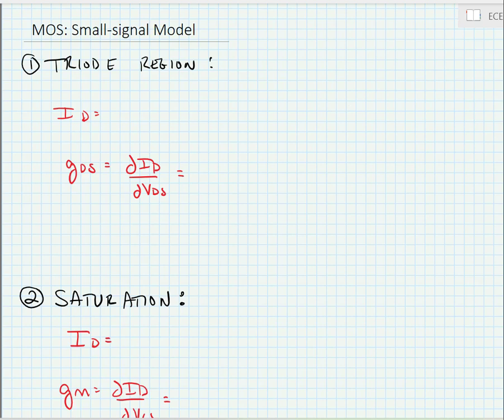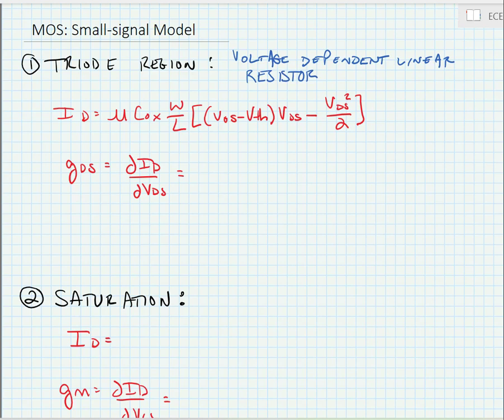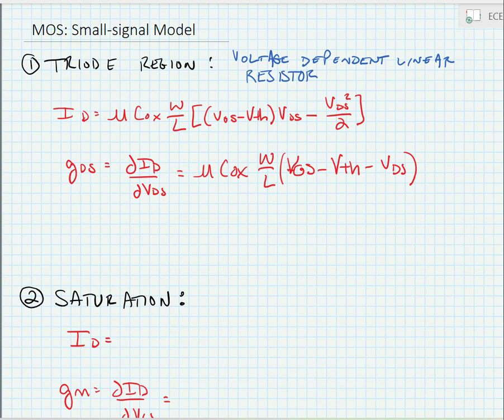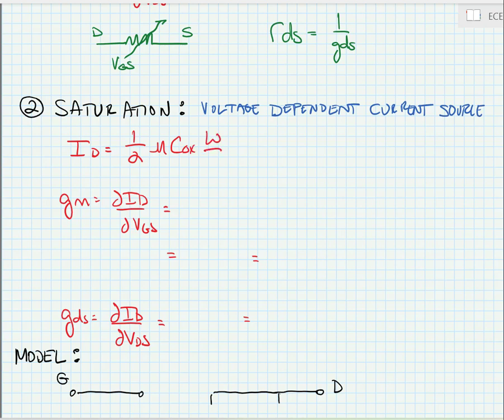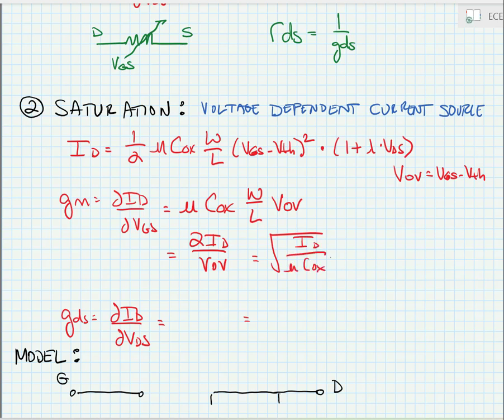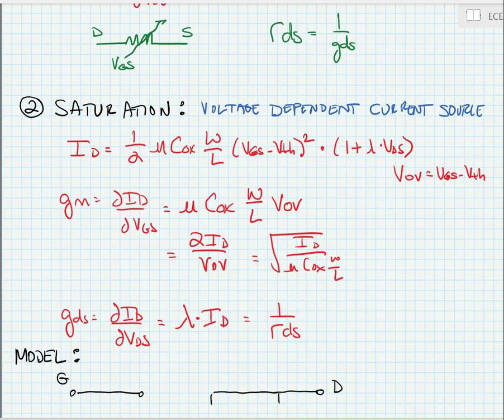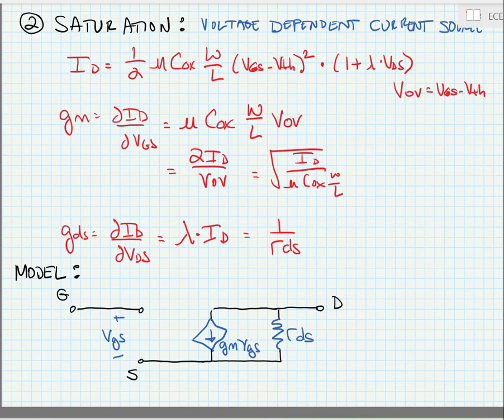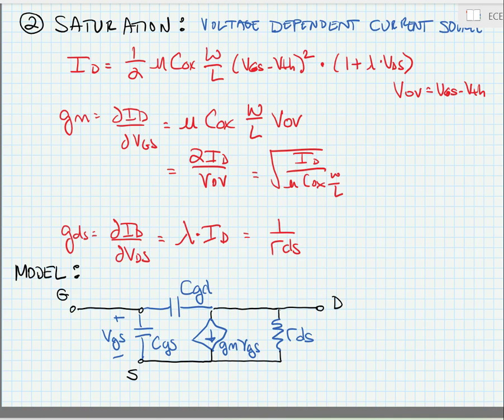ECE 3204 Lecture 3D - MOS Small-signal Model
In this video, we derive the elements of a MOS small-signal model including the transconductance and drain-source conductance.